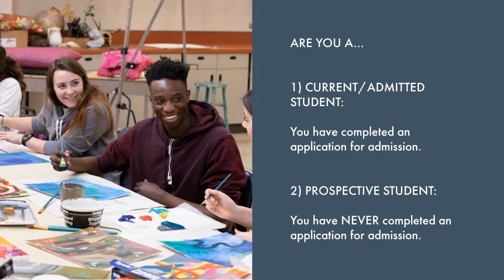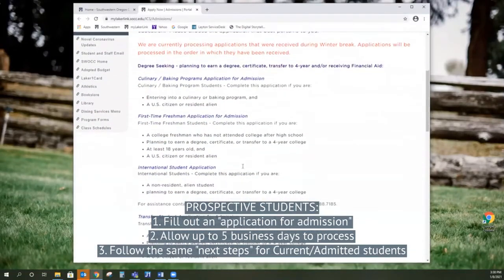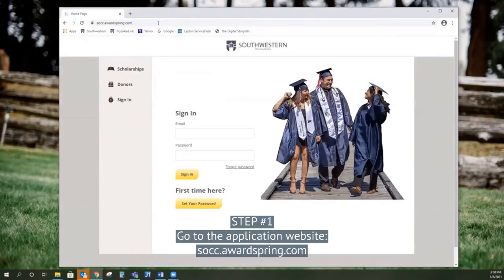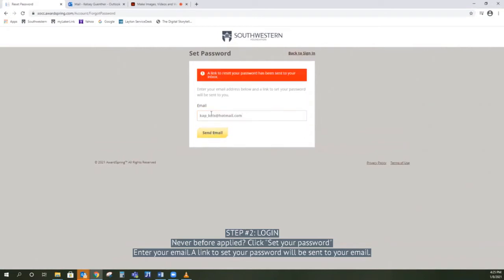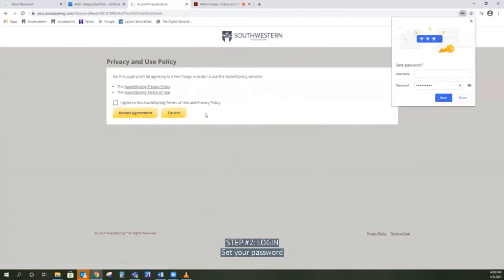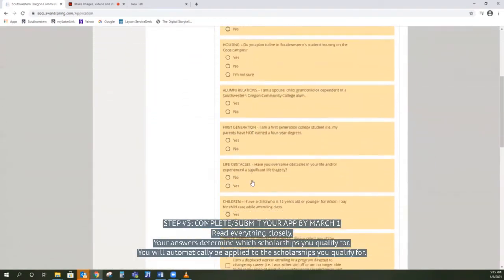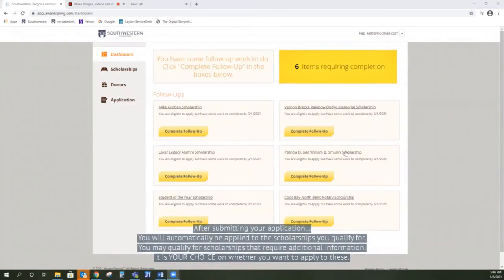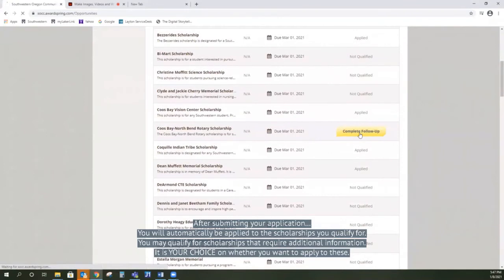SWOCC Foundation Scholarships: How To Apply!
A quick video tutorial on how to apply for Southwestern Oregon Community College Foundation scholarships. Applications are available annually January 1 - March 1. This overview walks you through the process for how to apply and shows a preview of the application. when applications are open.